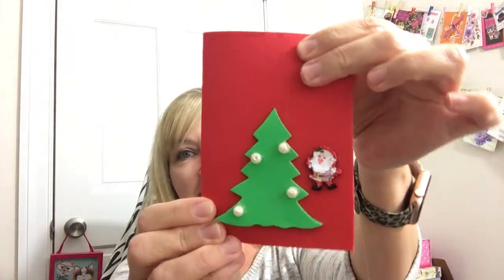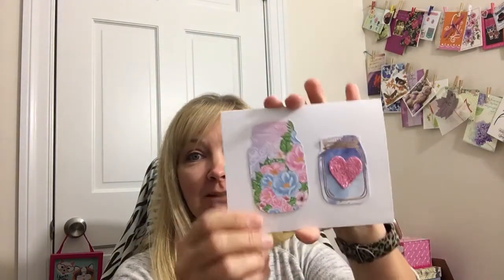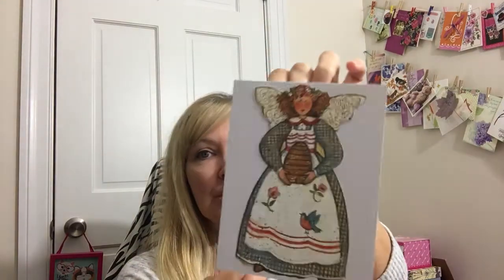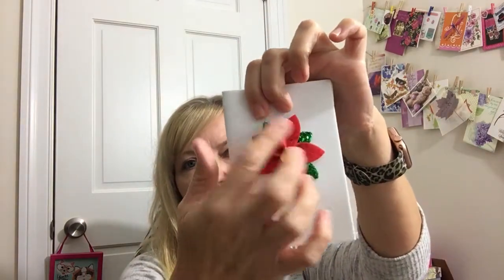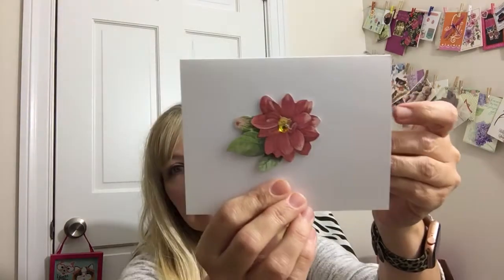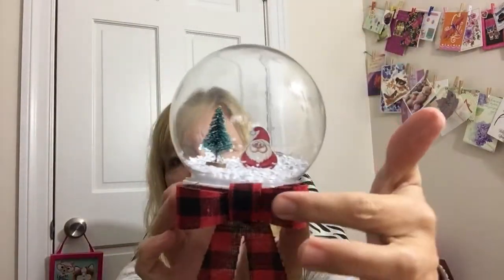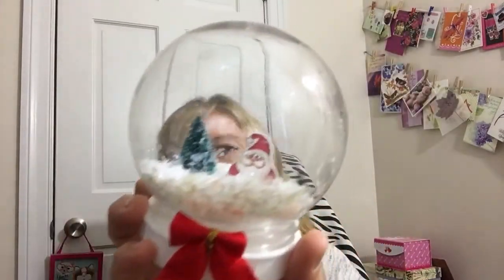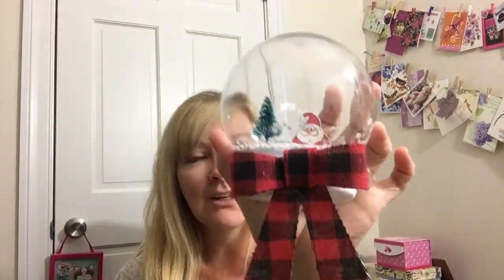PROJECT SHARE-CHRISTMAS DIY 2021